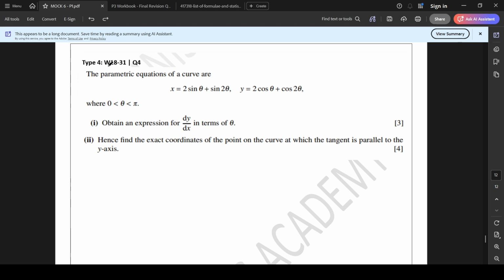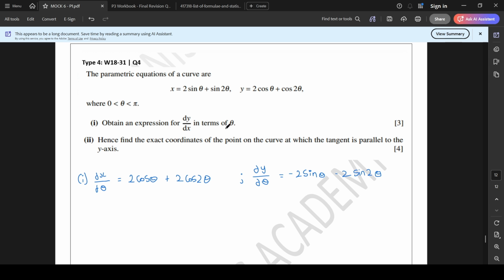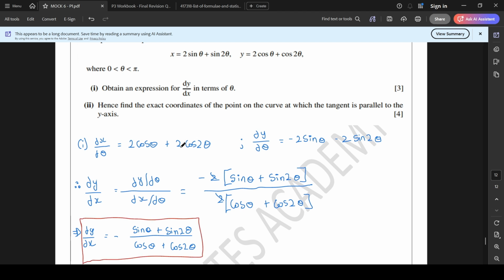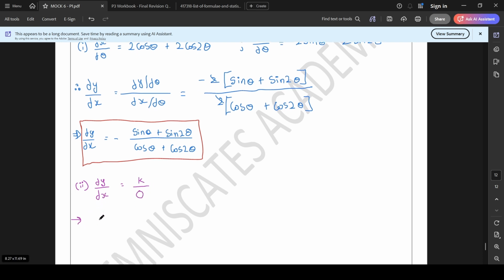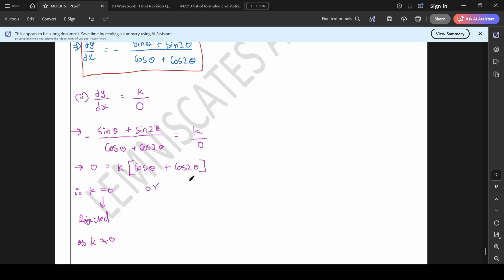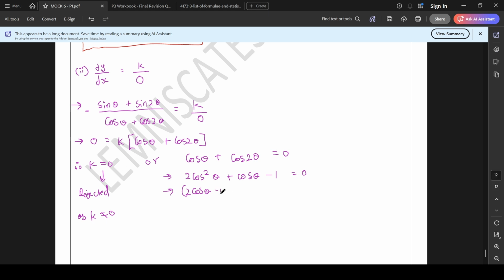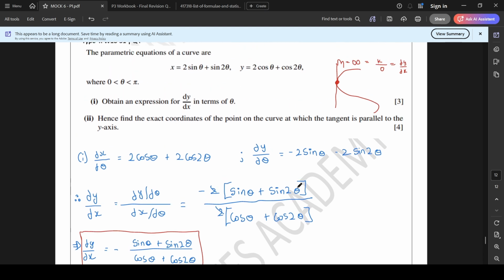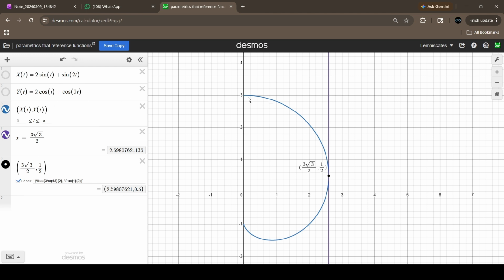P3 - Differentiation | Parametric Equations | A Level Math | CAIE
Example used in this video:- 9709_w18_qp_31 | Q4